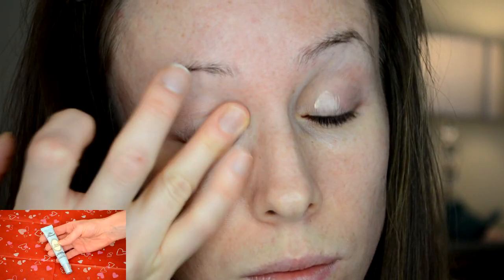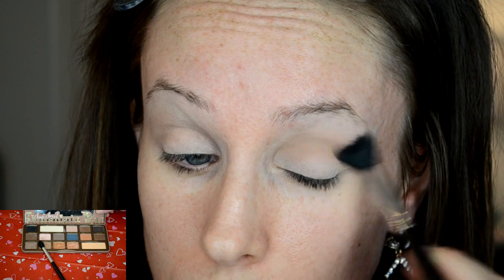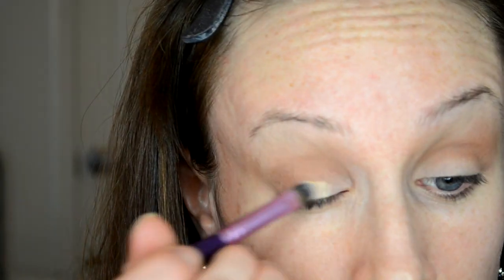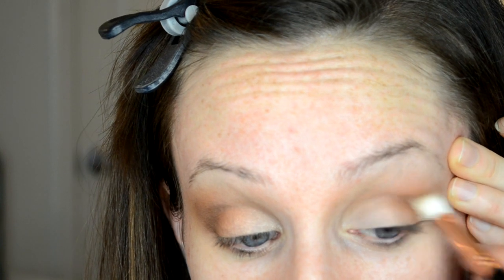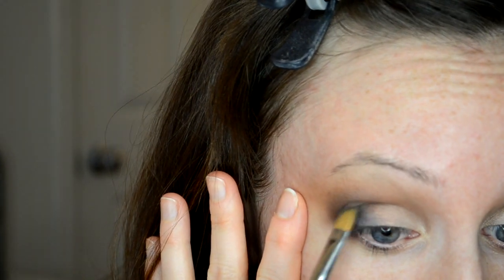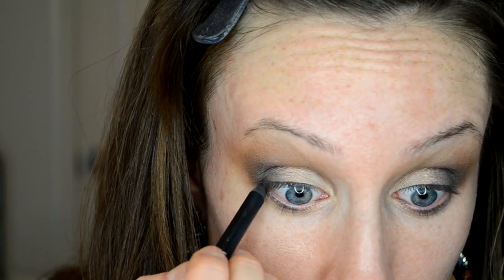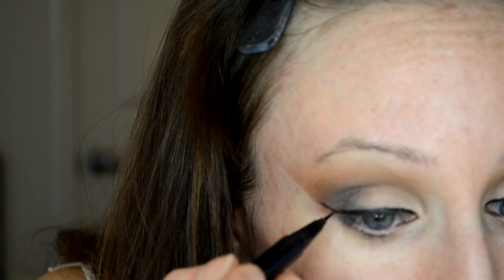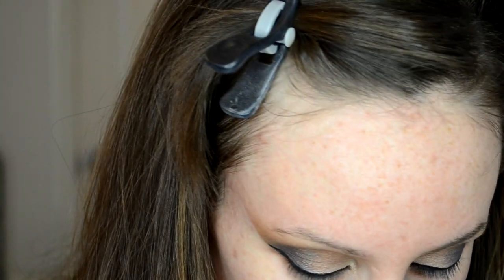Dark Chocolate | Valentine's Date Night Makeup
Hi my loves! It is almost Valentine's Day and so here is a perfect evening date night look. I'm calling it dark chocolate because I am using the Too Faced Semi Sweet palette and this look is pretty glam!! Stefanie is doing a milk chocolate look using the Chocolate Bar palette so go watch her gorgeous look!

{Ebates}
Get PAID to shop (cash back). I use Ebates for all my online shopping. This place is legit!! Click here for a $5 credit:

{Hautelook}
The coolest place to shop for everything from clothes to kid's toys! I buy a lot of beauty items at HUGE discounts. (Flash sales daily)

{Shoplately}
My FAVORITE place to purchase jewelery & accessories at an inexpensive price. Follow me to see what I'm loving.

{Twisted Silver}
The most unique, handmade jewelry I have seen. I love their pieces and the fact that each is made uniquely makes wearing their pieces so special to me. Here is a code you can use to save some money (this is not something I'm getting paid to tell you, it's just a gracious code) Use code: CHELS to save 15%!!

{Vitacost}
My new healthy living website obsession!!! Click here to receive $10 off your first order

Lips:
Option 1: Colourpop lippie stix and pencil in bound